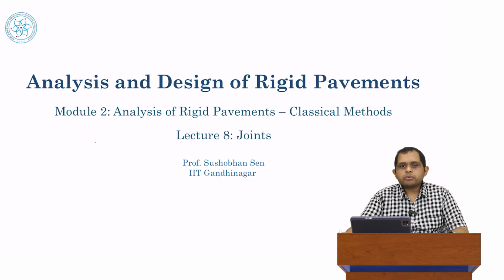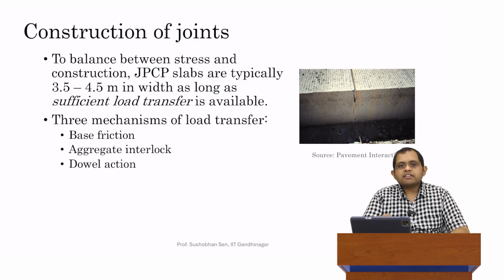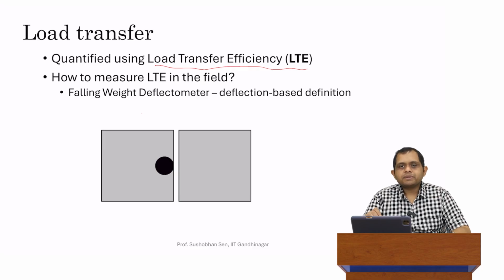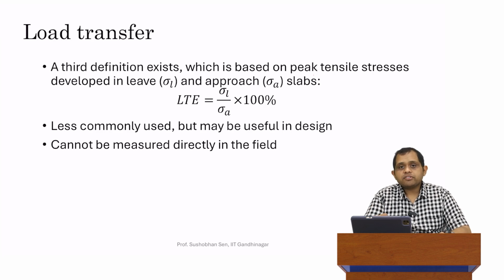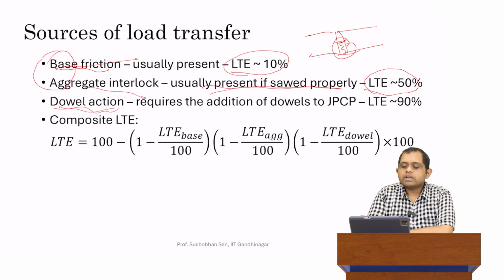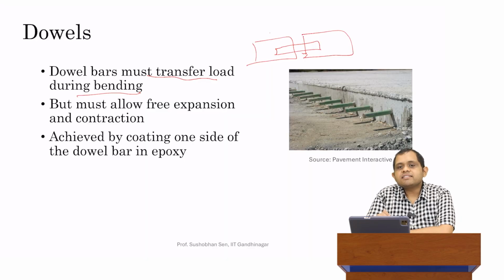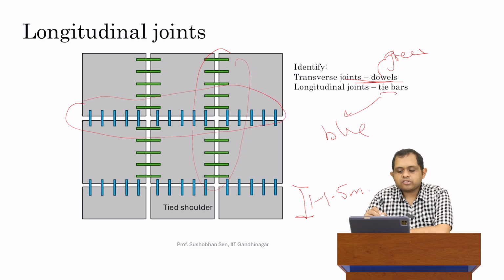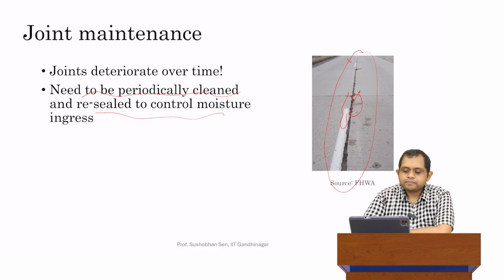Joints in Rigid Pavements